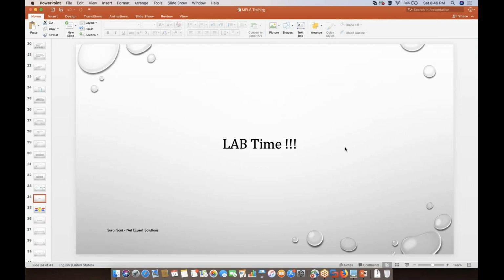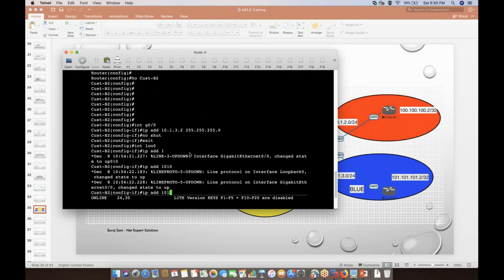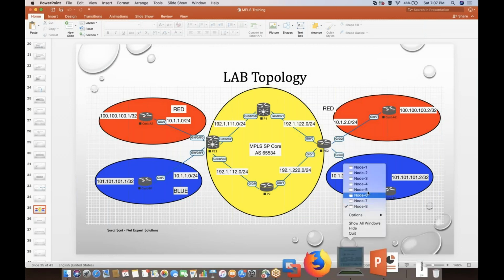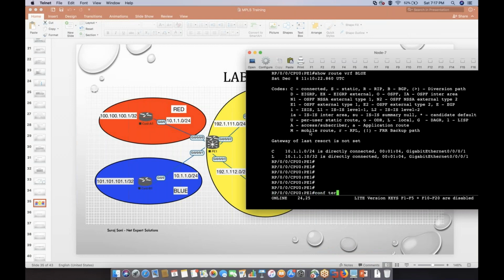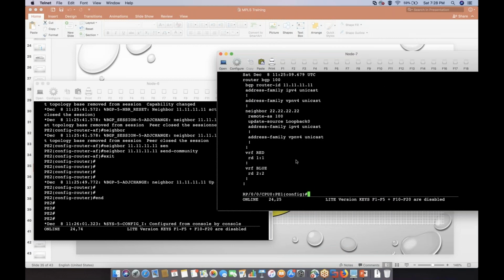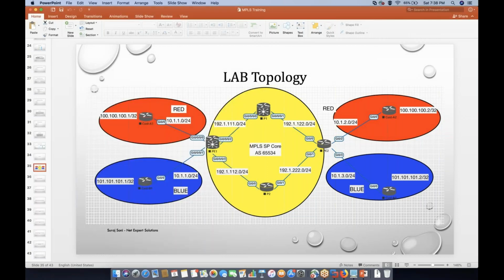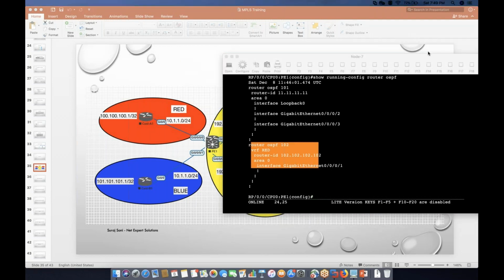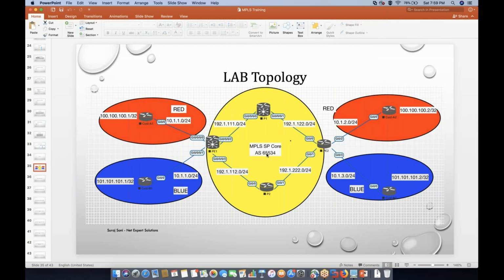MPLS Intra-AS L3 VPN on Cisco IOS & IOS-XR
MPLS Intra-AS L3 VPN on Cisco IOS & IOS-XR in MPLS Session - 3 by Suraj Soni, CCIEx3